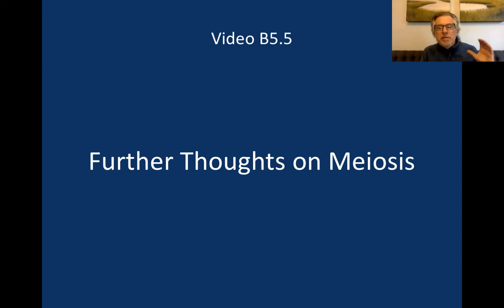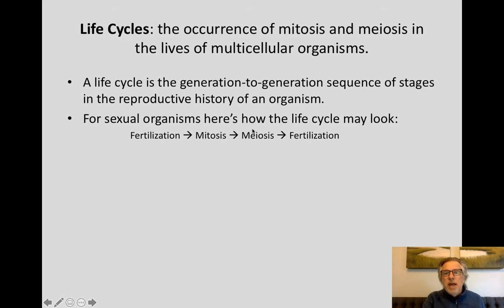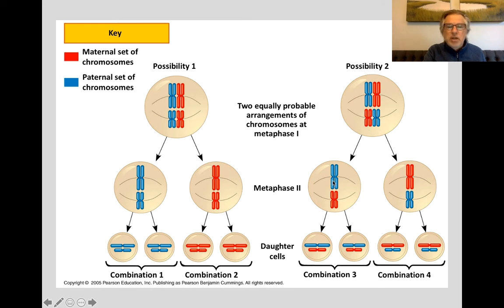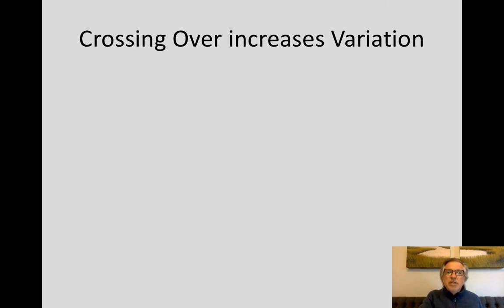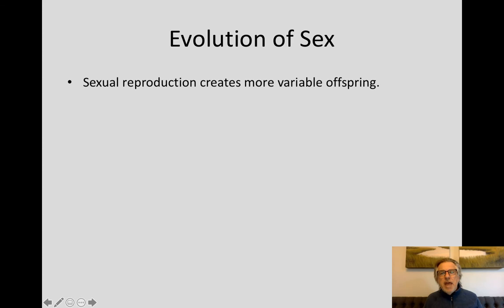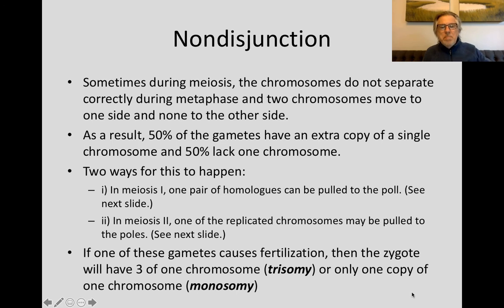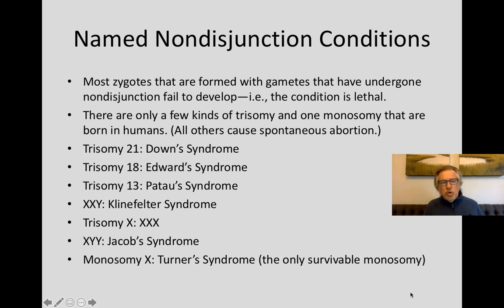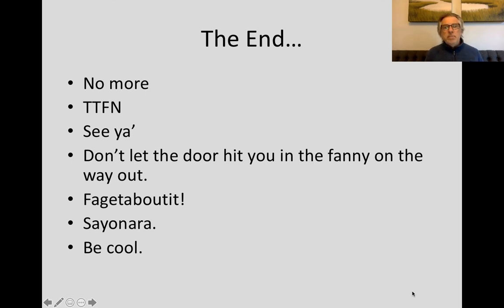B5-5 Further Ideas About Meiosis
In this video I discuss how mitosis and meiosis fit into the life cycle of an organism, how sexual reproduction increases the variation in organisms, and finally how nondisjunction during meiosis causes various syndromes in humans.